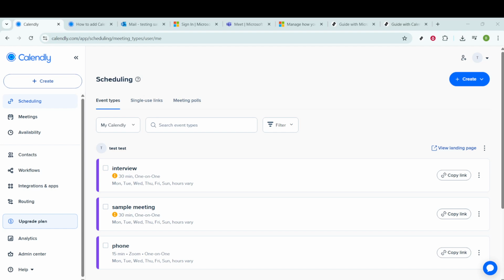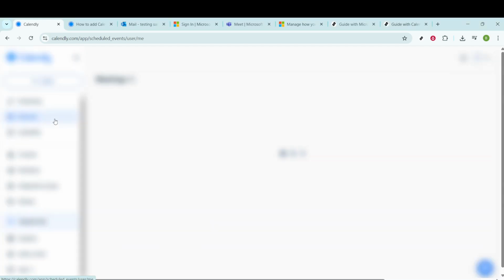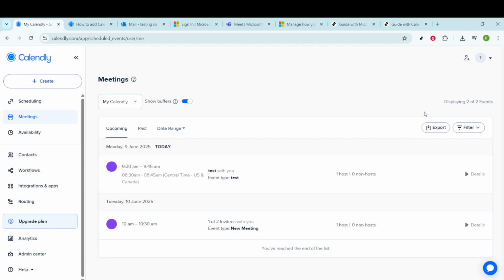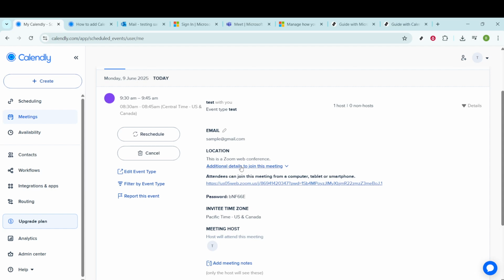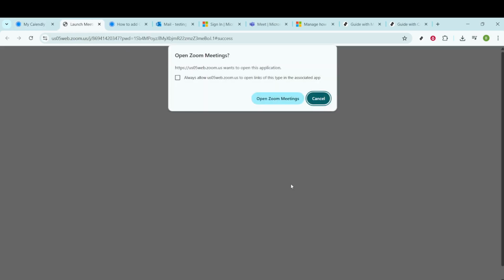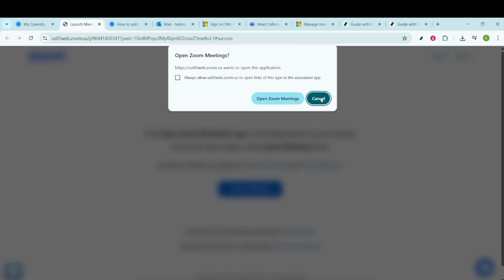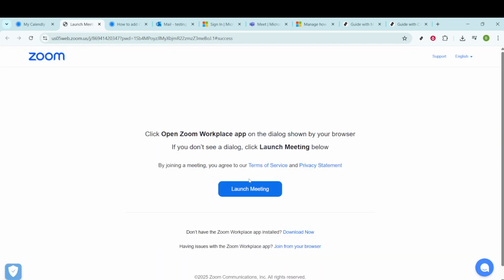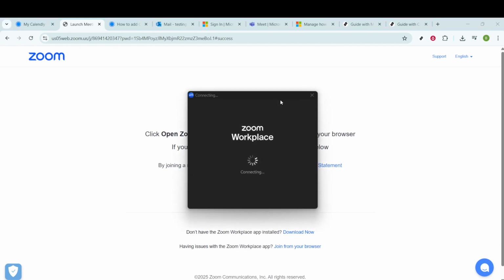How to Join Calendly Meeting [2026 Full Guide]